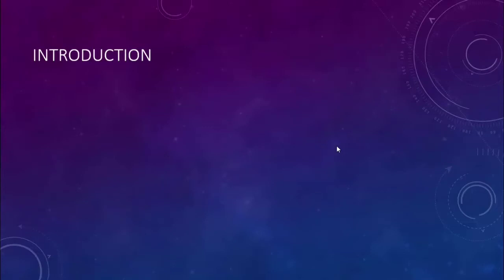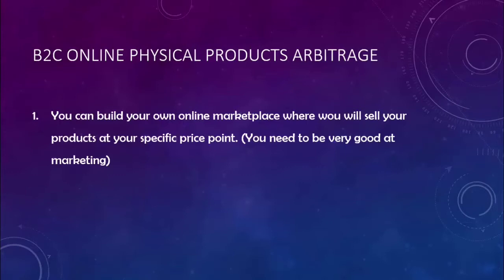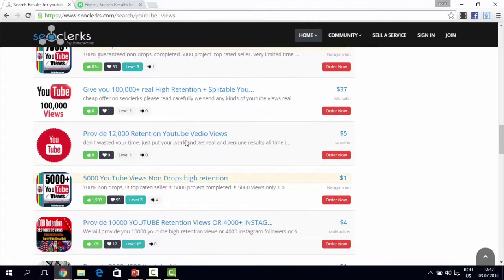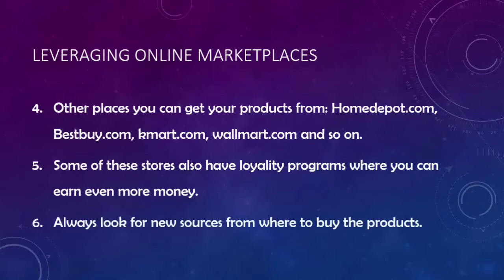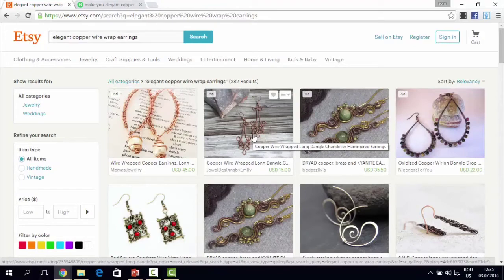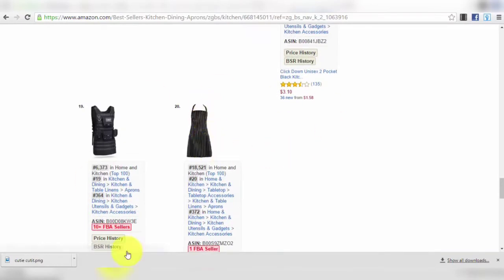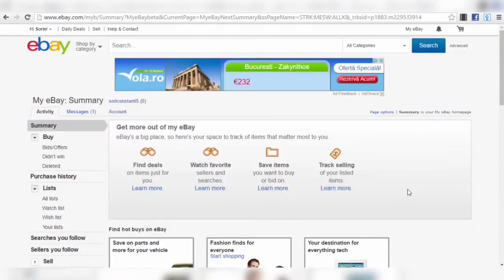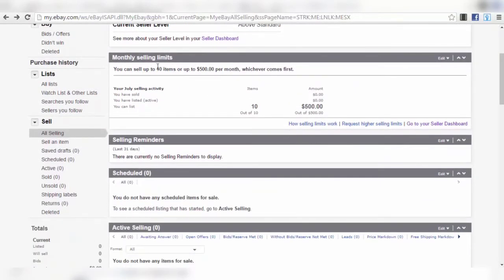how to ebay account create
New Earning Trick With 3 Ways To Make Money Online With Arbitrage

how to ebay work
how to ebay
how to ebay selling
how to ebay flip
how to ebay sell
how to ebay listing
how to ebay dropship 2021
how to ebay direct shipping
richi nepanJK